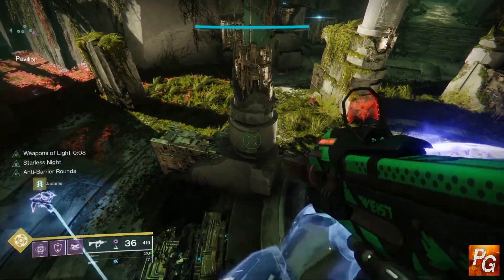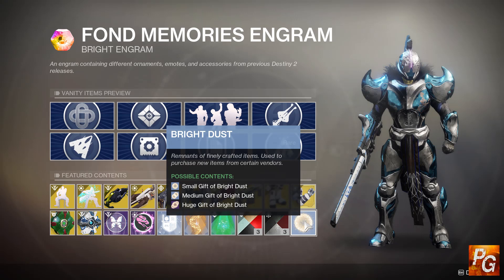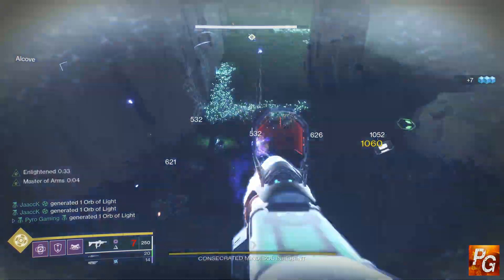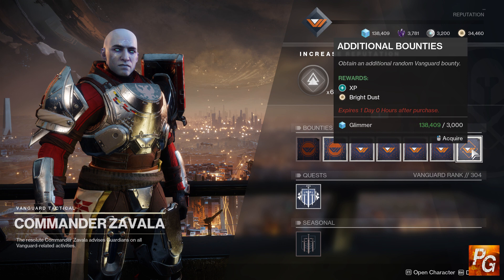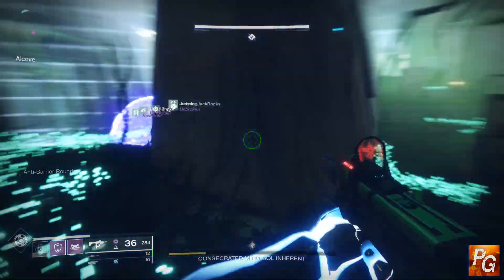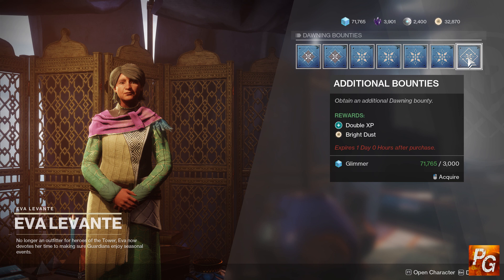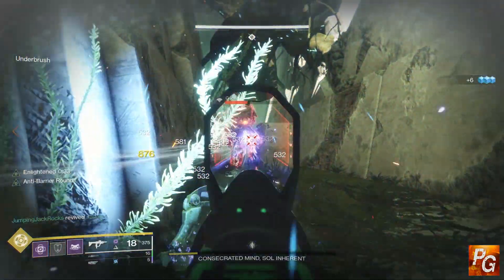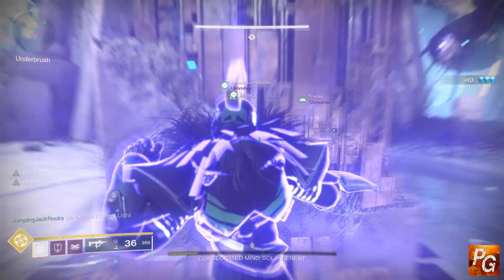Destiny 2: EASY 5,000 Bright Dust Per Week! (Bright Dust Farming)